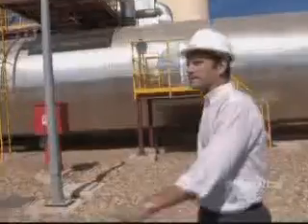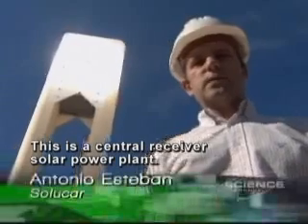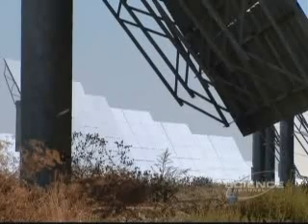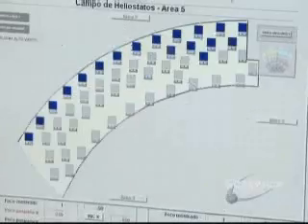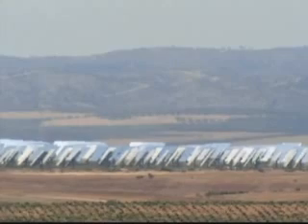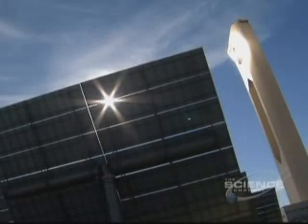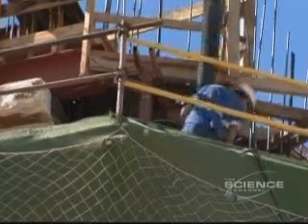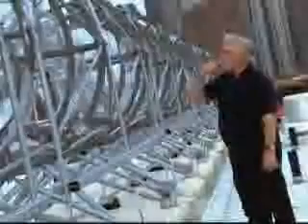Energy What the Liberal Democrats do not want you to know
What The Liberal Democrats Do not want you to Invest in because they will loose the political game they play and taxes they need to keep the ignorant voting for them